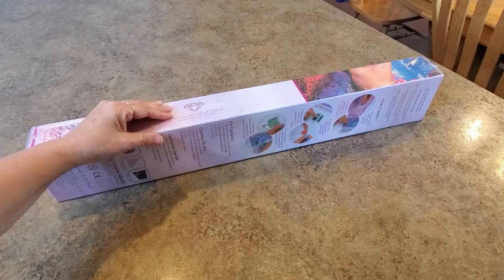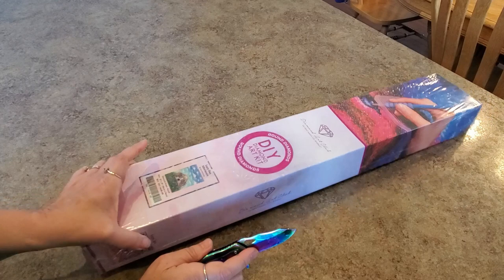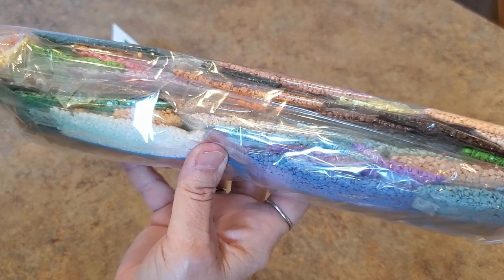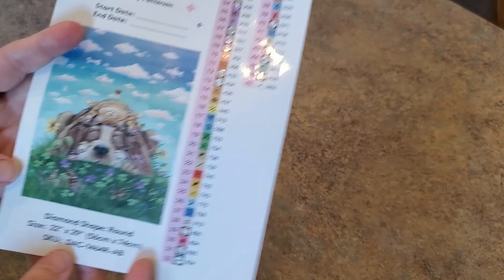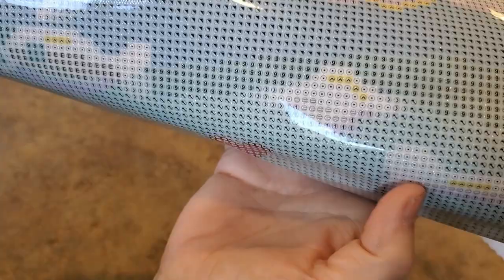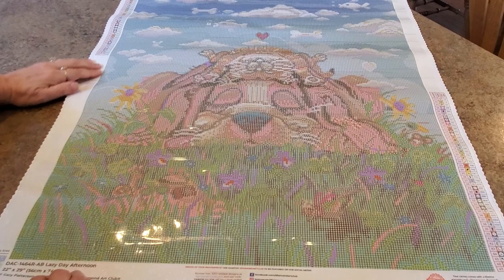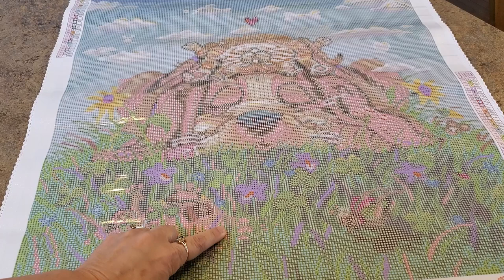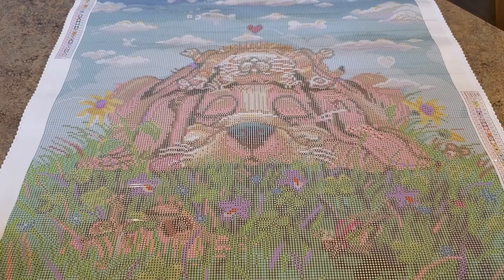Diamond Art Club Sneak Peek